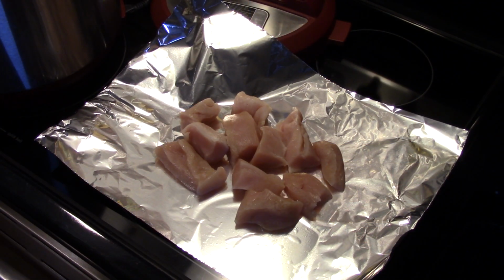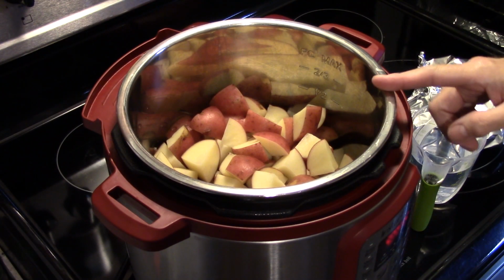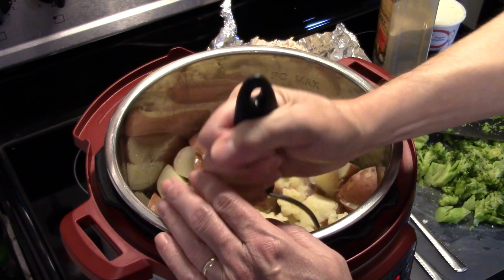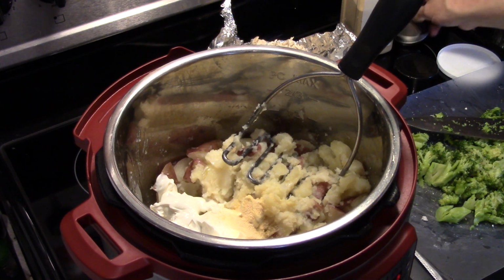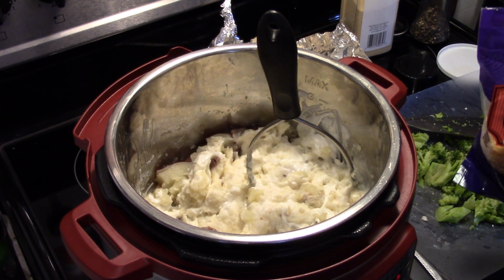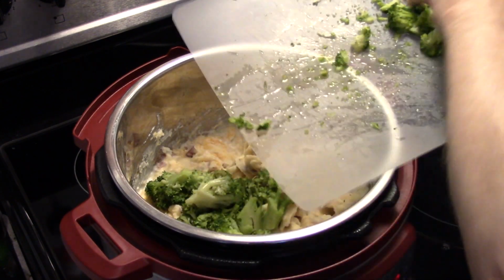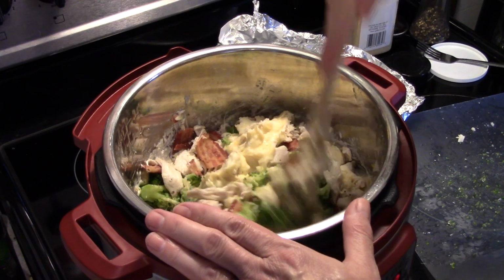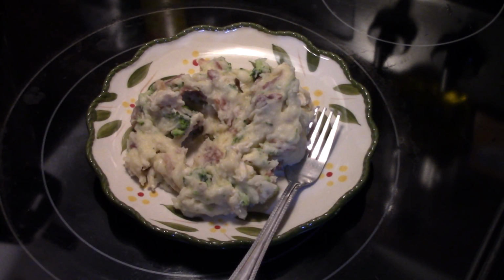Pressure Cooker Potato Chicken and Broccoli Casserole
So easy creamy and delicious.